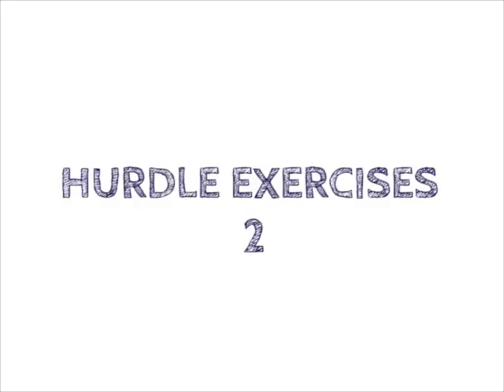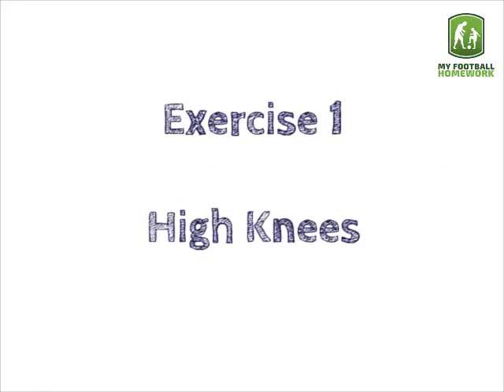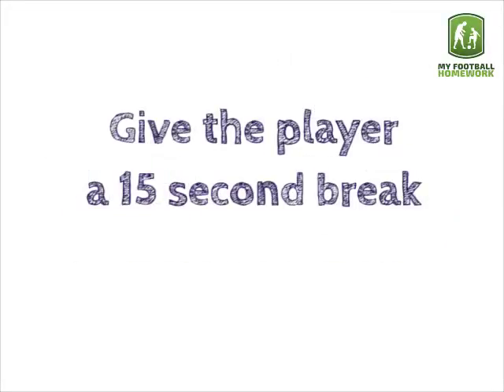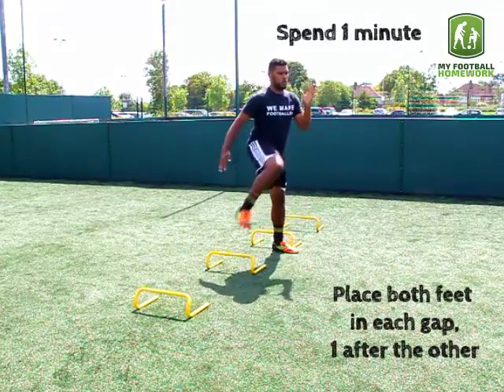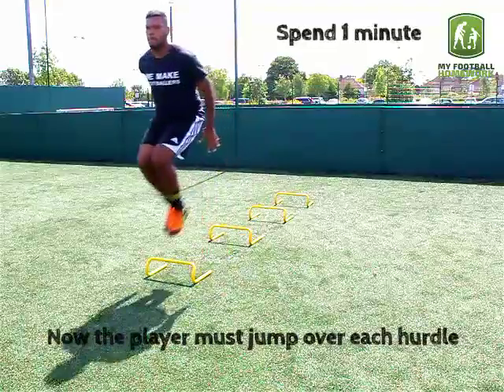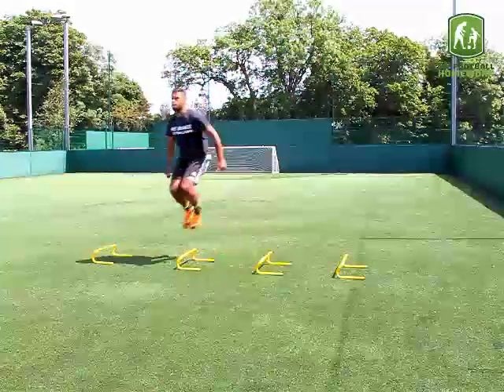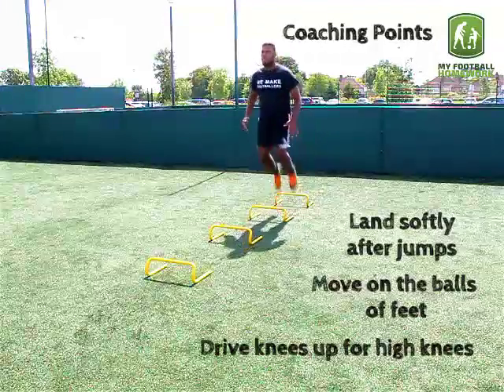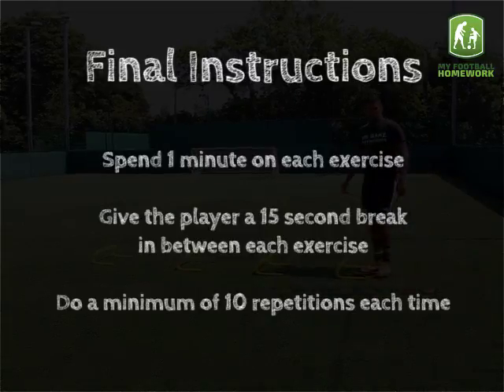Level 4 - Hurdle Exercises 2